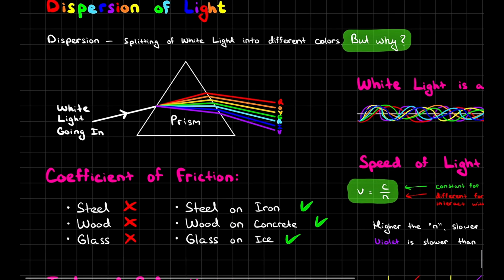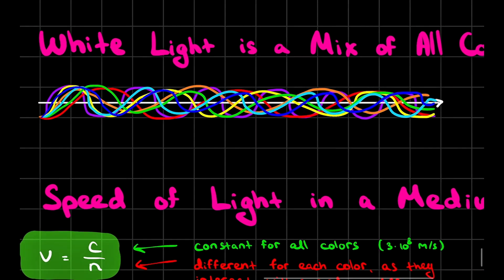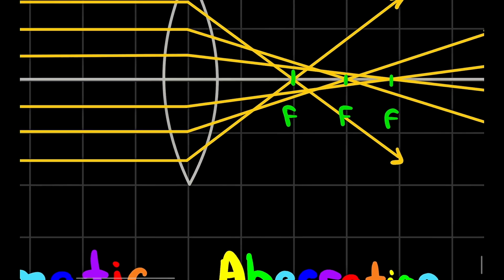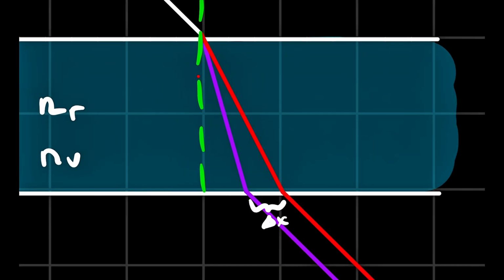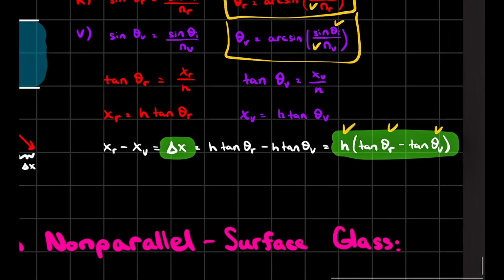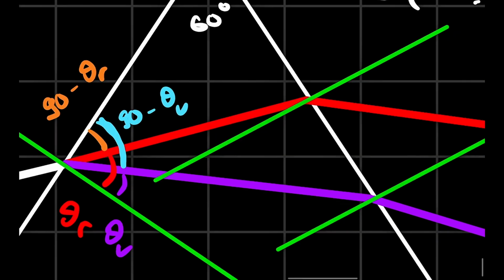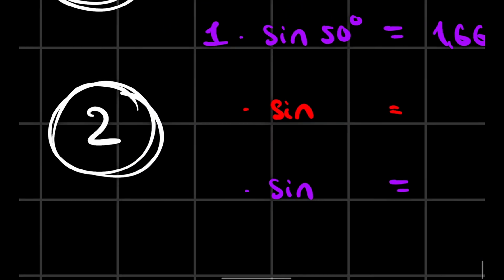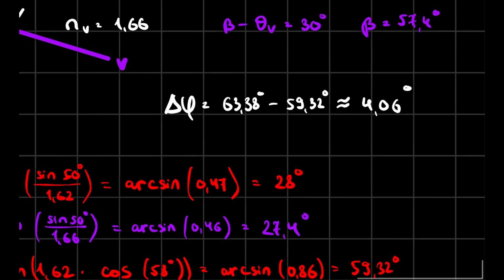Optics Lectures [9]: Dispersion of Light